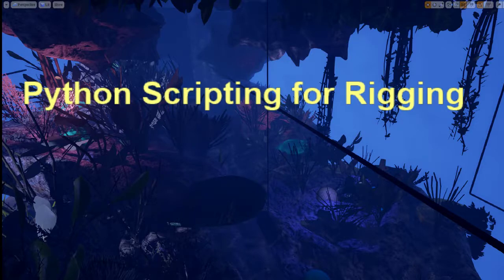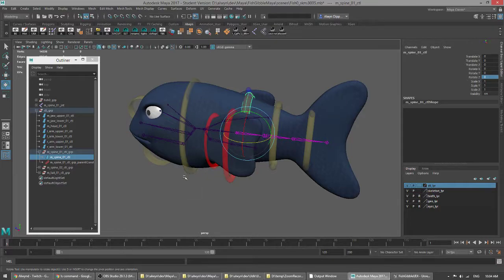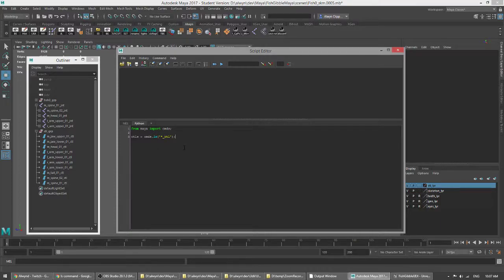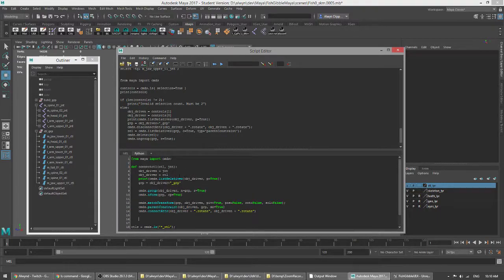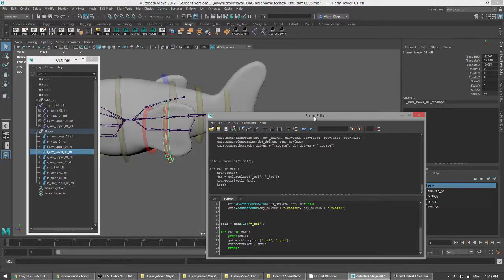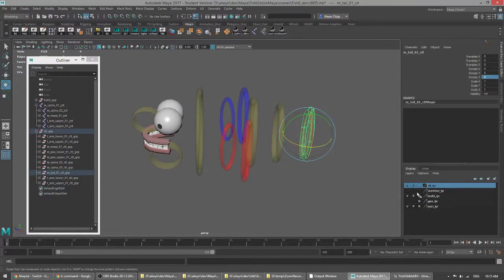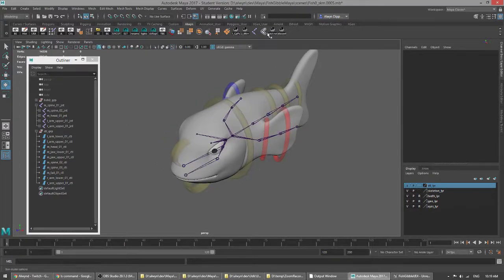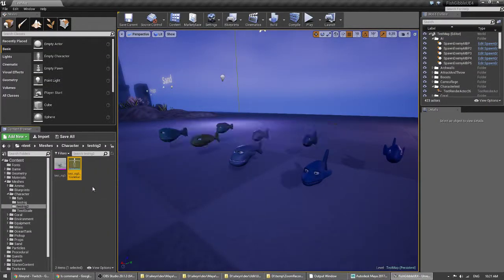Python Scripting for rigging controls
Some python scripting to dynamically bind controls to fk joints for rigging controls.